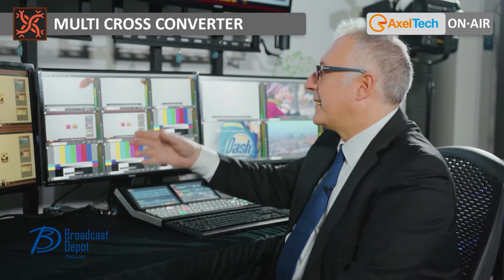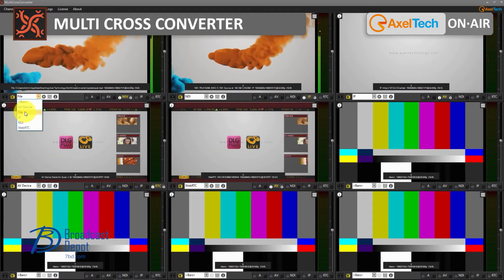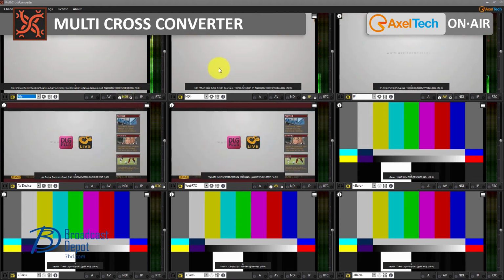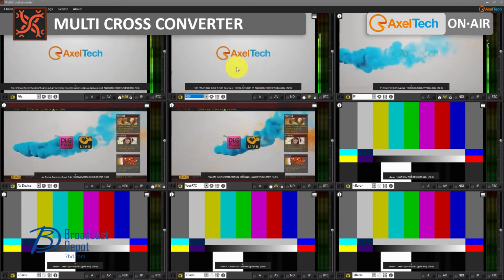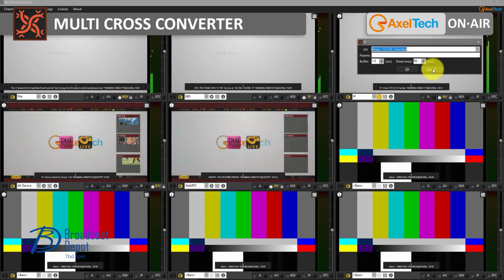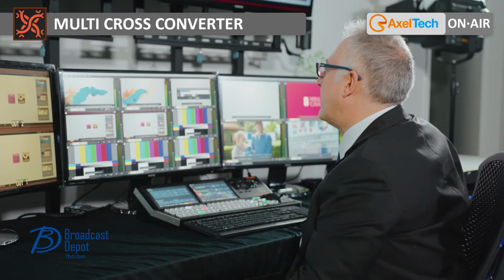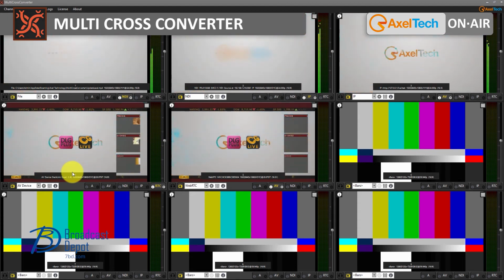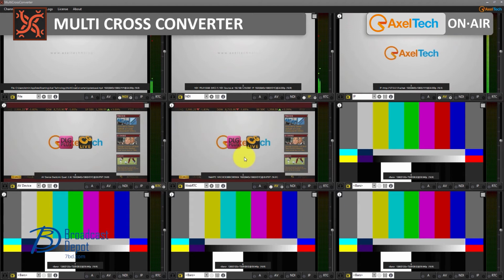MXC ENG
The bridge between the broadcast and the IP worlds.
Cross converts signals, formats, standards and media, with some useful extra features.